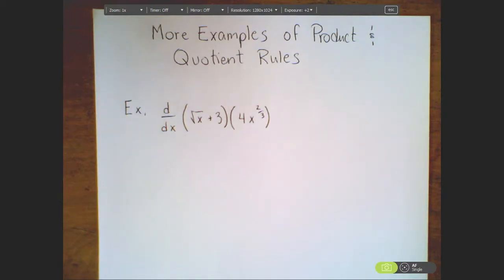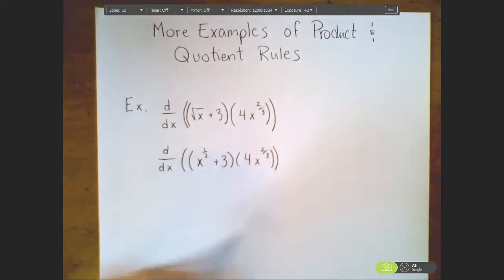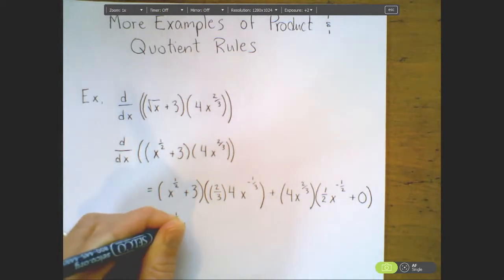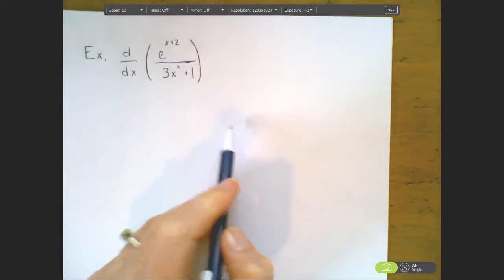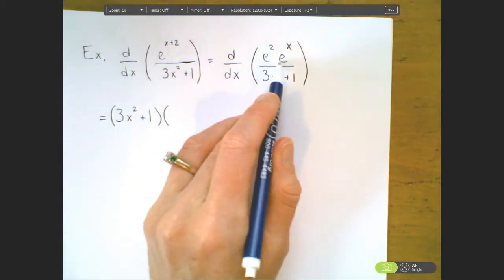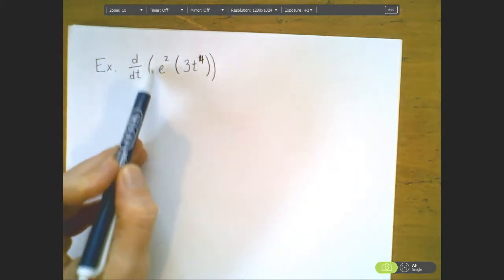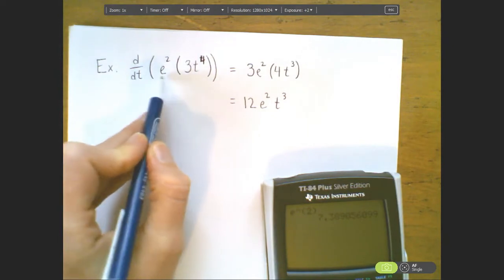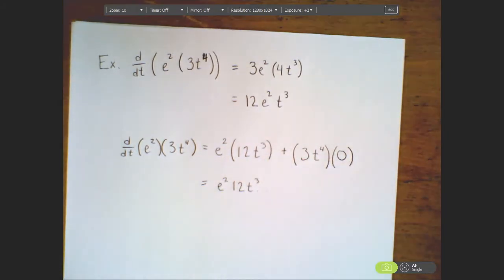More Examples of Product and Quotient Rule